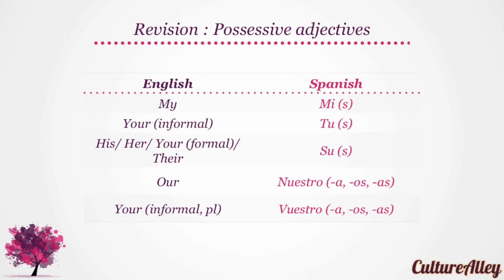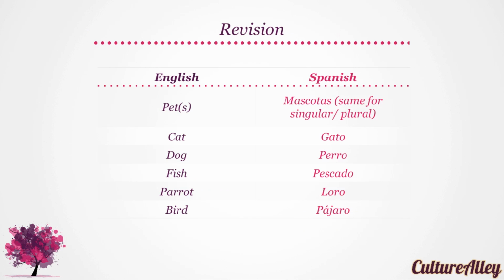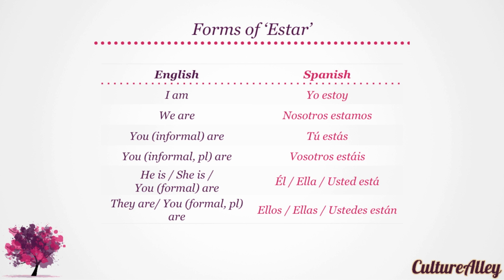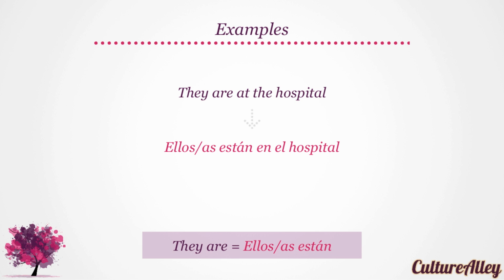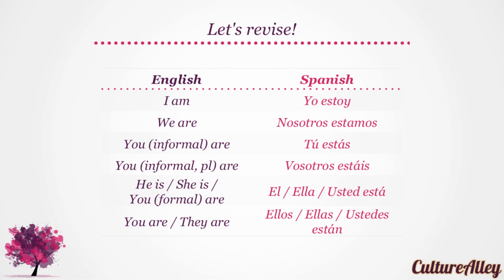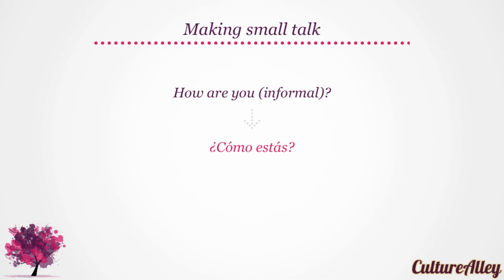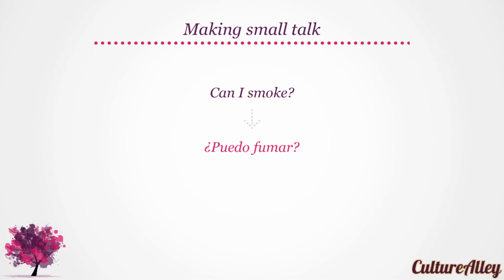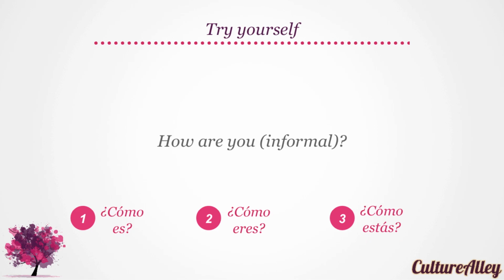Basic Spanish | Lesson 13 | Meeting new friends (how are you?, I am fine), using verb estar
Learn Spanish for free using self-paced audio-visual lessons and interactive practice exercises - CultureAlley - master conversations, grammar, vocabulary and more! In this lesson we will learn some expressions to help us make small talk with new people like "How are you?" "Where are you?" "I am fine" "When is your birthday?" etc. We will also learn the 'to-be' verb 'estar' and its usage. This lesson will also teach you how to ask for permission "Can I. ?". To study this at your own pace, take quizzes and explore more lessons go See you at the Alley!